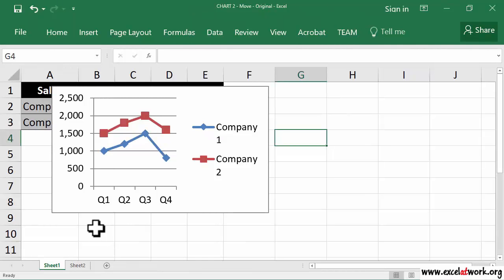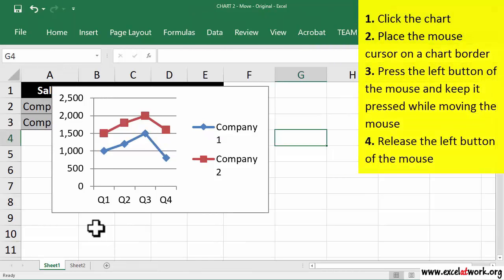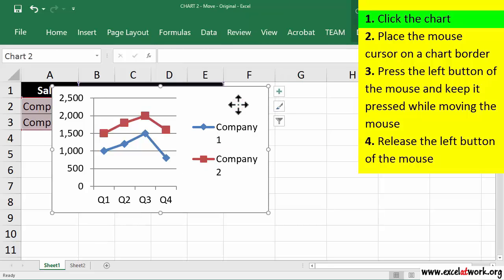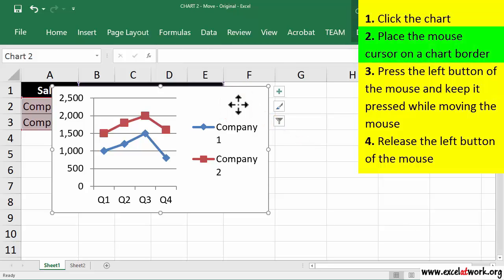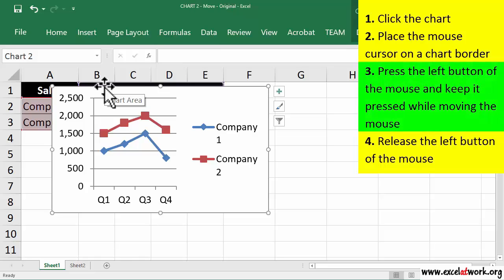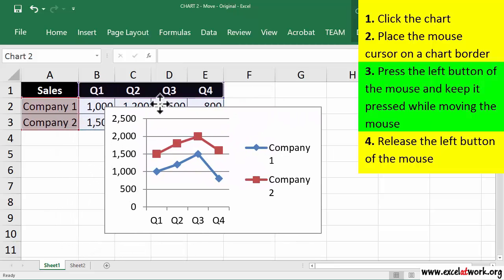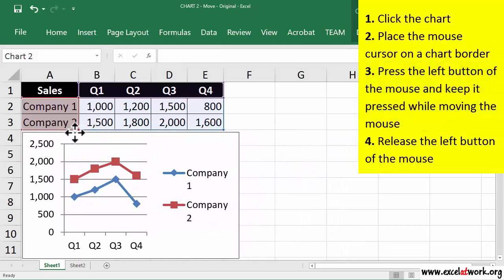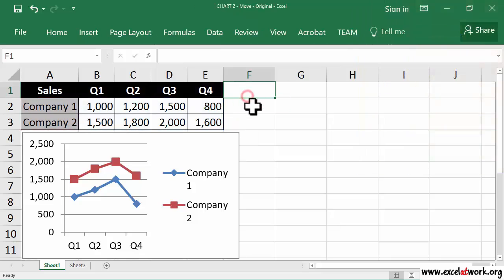Move a chart - Learn Excel Fast - Excel 2016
Learn easily and thoroughly how to move a chart in Excel 2016.